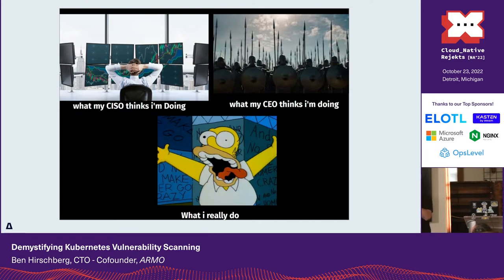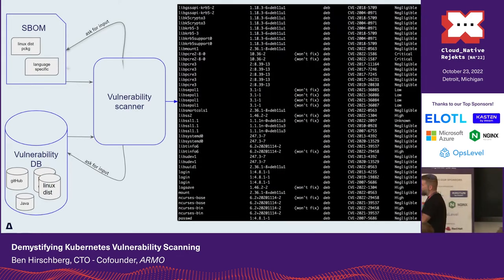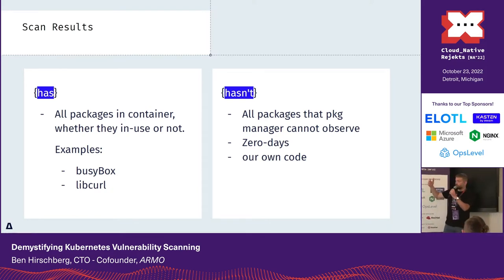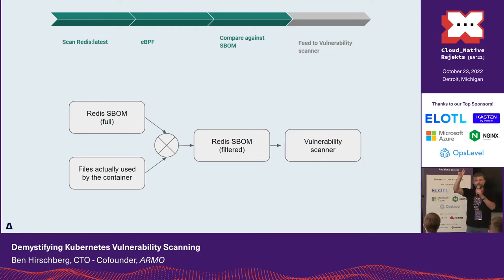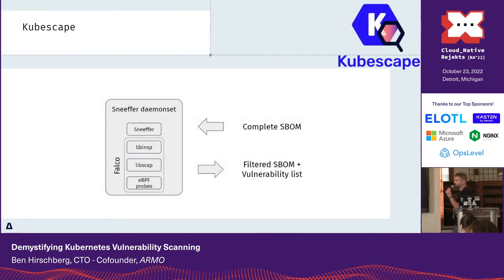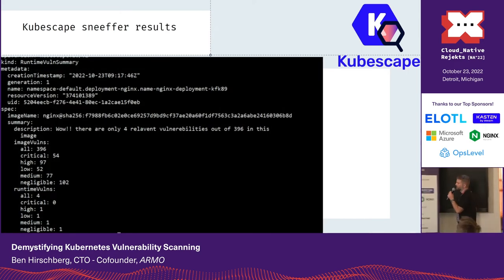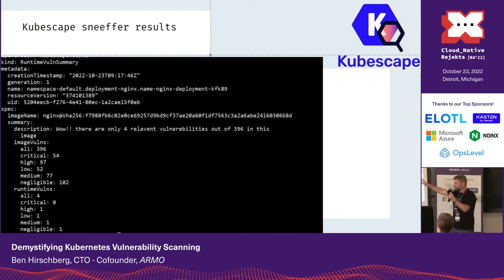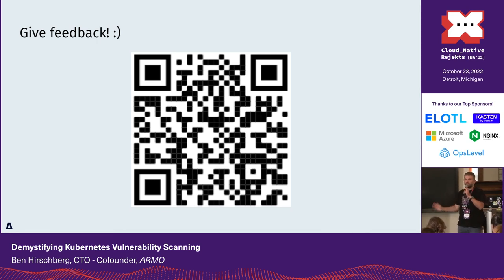Demystifying Kubernetes Vulnerability Scanning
Security like all technology disciplines has its buzzwords. You'll often hear acronyms like SAST, SCA, DAST, and much more…but what does it all really mean?

In this talk we will review the many kinds of vulnerability scanning with a focus on Kubernetes security scanning. We'll help you understand what kinds of vulnerabilities you can as well as cannot identify with these tools. We'll review some of the popular open source security scanning tools in the ecosystem, and help you understand where you can use each and what to scan - registries, clusters, CI/CD. This will be demoed through real code examples and scanning scenarios.

Speaker: Ben Hirschberg